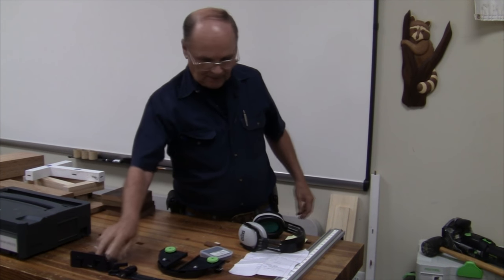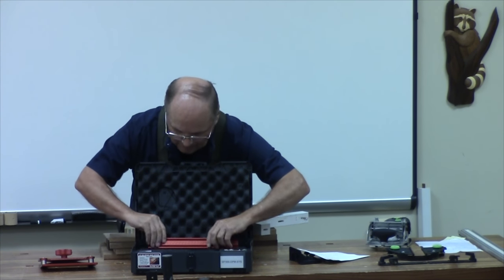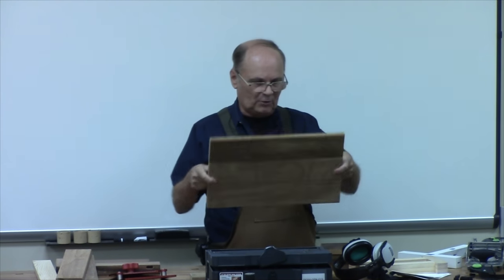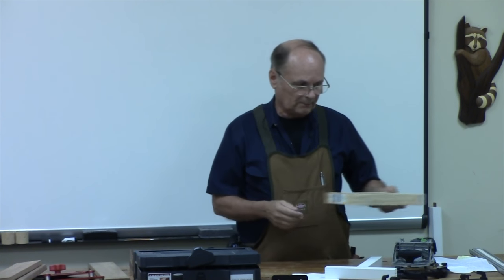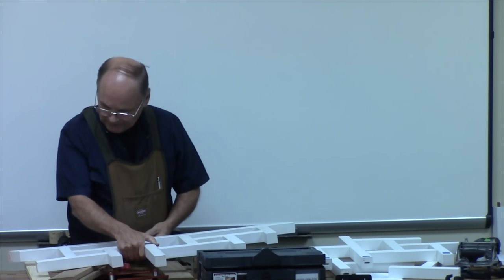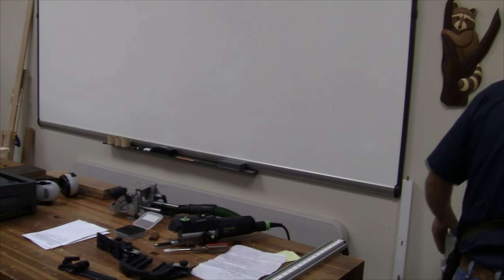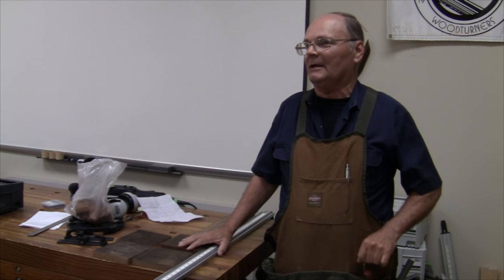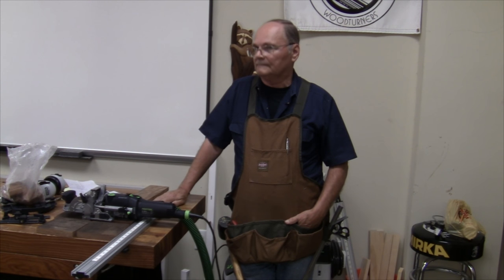Three Methods of Mortise and Tenon by GWA Members - Part 2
Todd Walker shares his lessons learned with this demonstration of
the Festool Domino mortising tool.

Recorded and presented in HD  6/18/2016